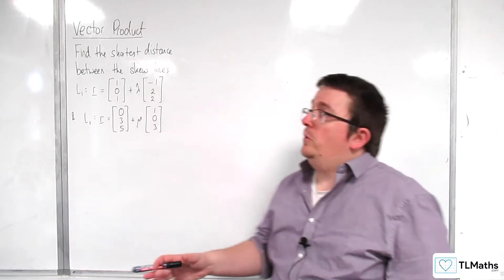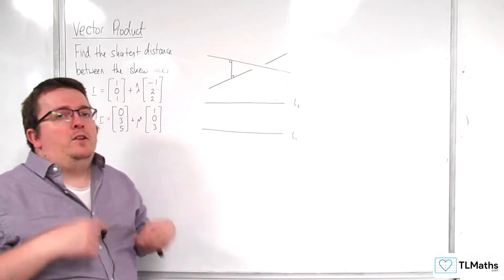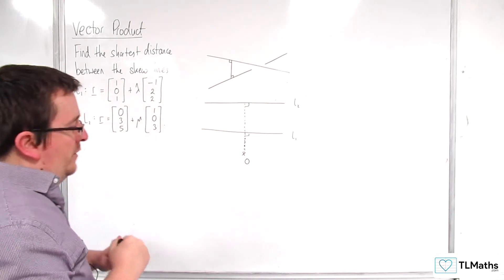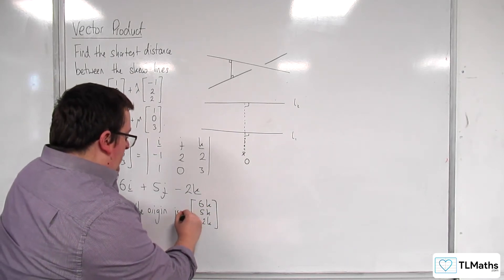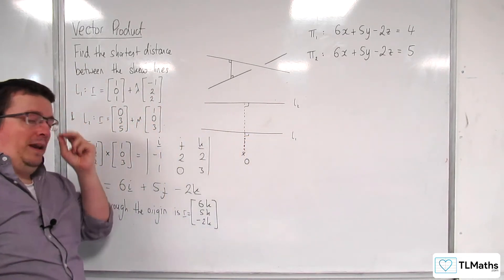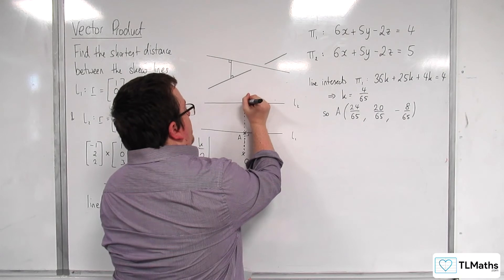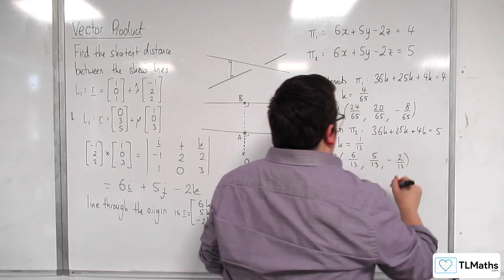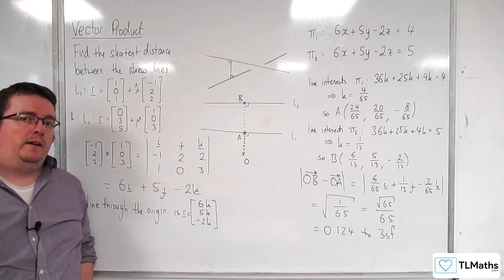A-Level Further Maths F6-27 Vector Product: Distance Between Skew Lines Exploration